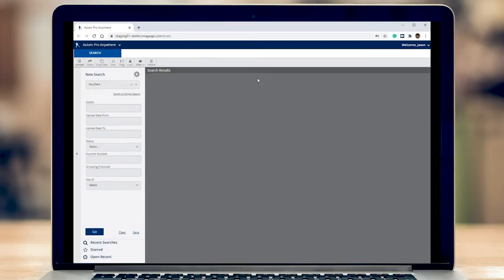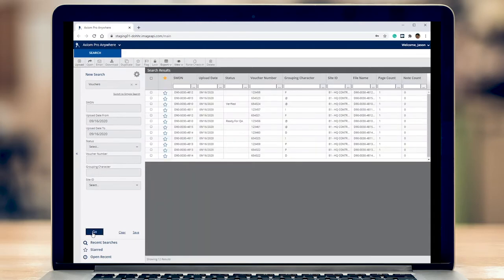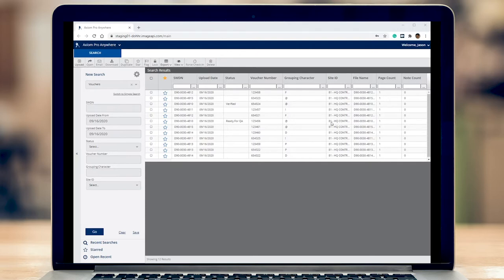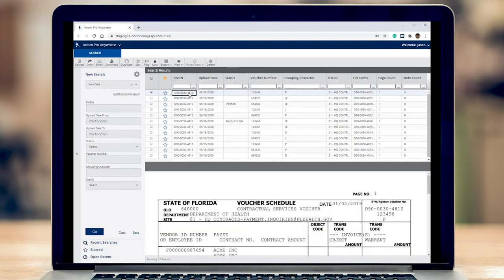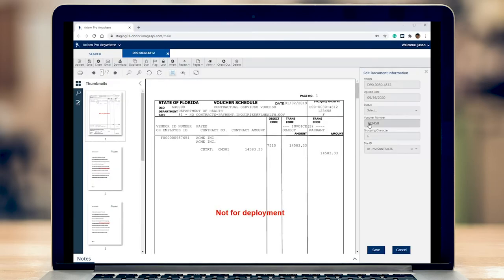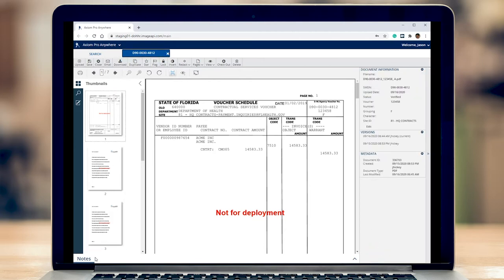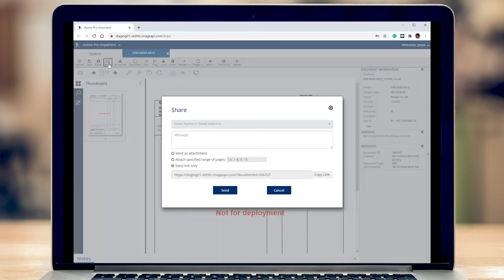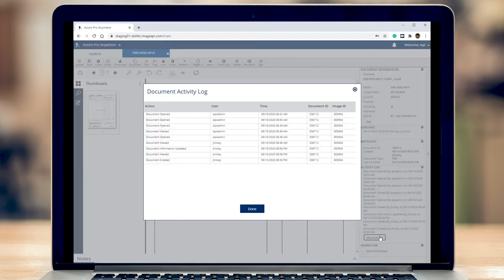Digital Process Highlight VOUCHERS by Image API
Streamline your voucher process with Image API's fully digital solution.